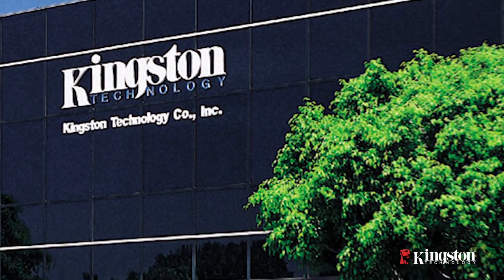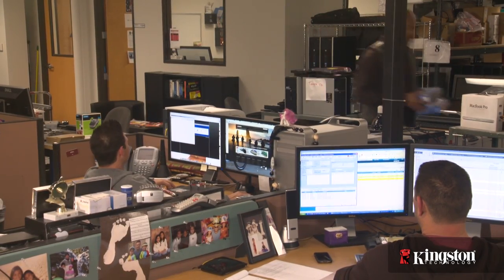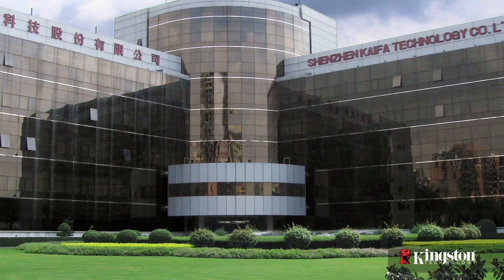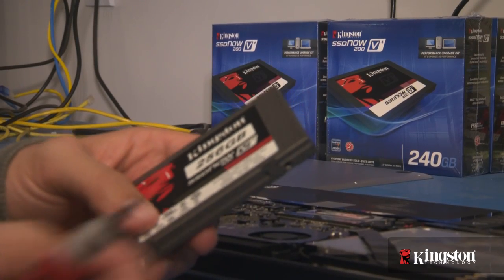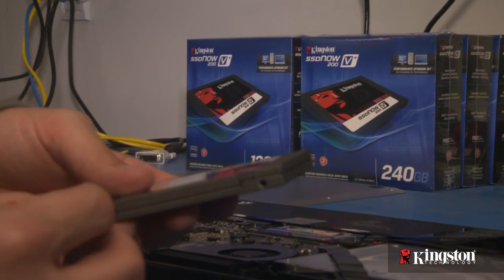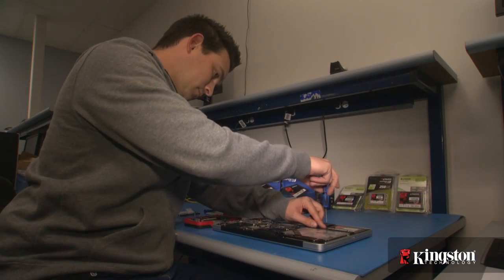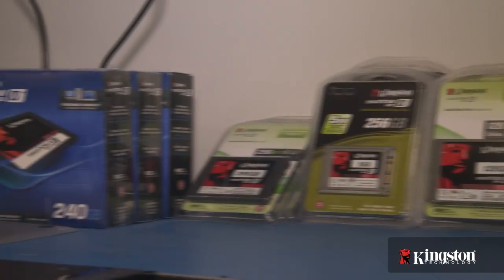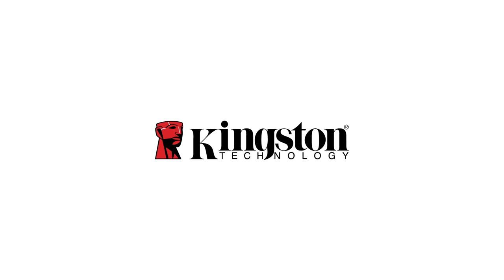Kingston Leverages SSDs to Improve User Satisfaction and Boost Employee Productivity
From its headquarters in Fountain Valley California, Kingston Technology Company, Inc. (Kingston) sells its products across the globe. Its 4,000 world-wide employees design, manufacture and distribute memory and flash memory products for use in desktops, notebooks and mobile devices.

Like many executives in today's economy, Kingston's IT Director had two main goals: to improve endusers' satisfaction and to increase the productivity of his IT department. With these two goals in mind, the IT Director challenged his managers to deliver measurable results.

"End users here aren't shy about sharing their IT problems with me," says Theron Sanders, Information Technology Service Desk Manager for Kingston. "At the top of their list were slow application response times and long boot up cycles."

But simply improving end users' system performance wasn't enough. Sanders needed to do it in a way that boosted IT staffers' productivity as well. To achieve these objectives, the decision was made to phase out the use of spindle drives in favor of solid state drives (SSDs).